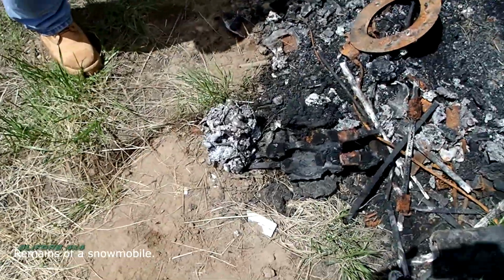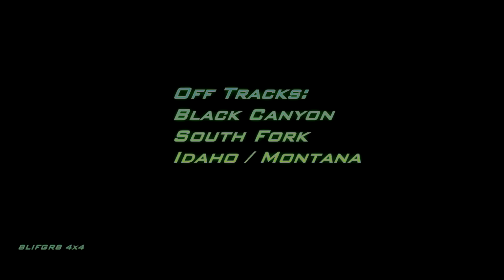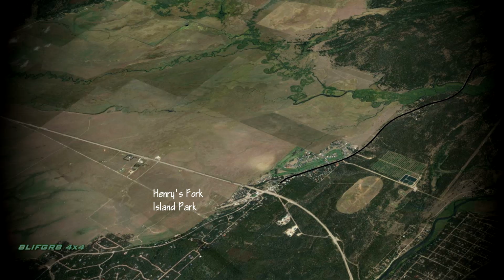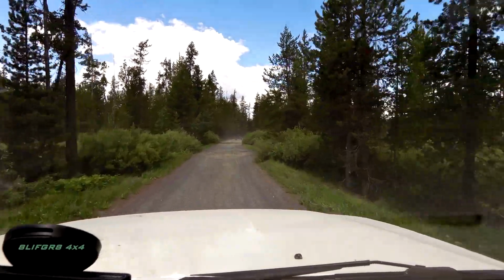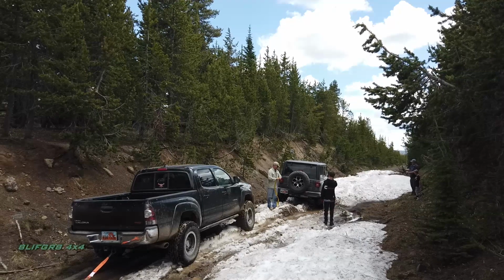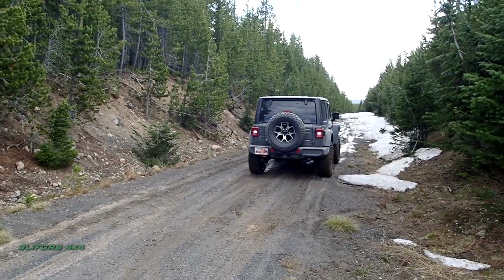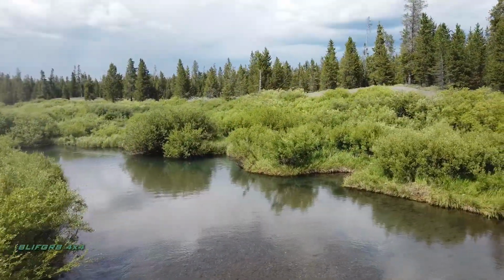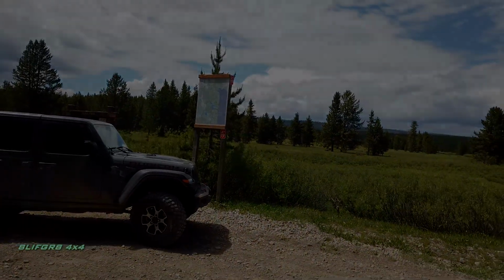Off Tracks: Black Canyon/South Fork, Idaho and Montana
Our final trail in the Yellowstone area for 2019 takes us on an unexpected journey halfway through the Black Canyon Loop until snow thwarted our progress.  So we then backtracked across South Fork Road until eventually popping out on the streets of West Yellowstone.

This is an excellent mild trail which shows off various types of terrain in the area, and if you are lucky, you'll catch a glimpse of the wild life!